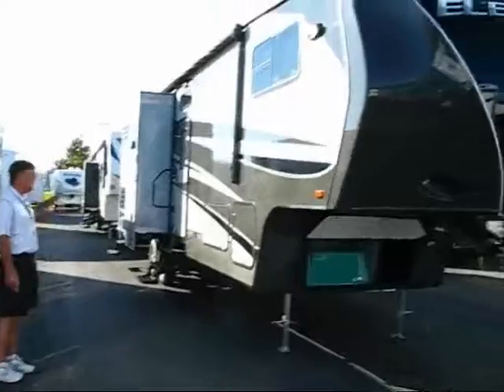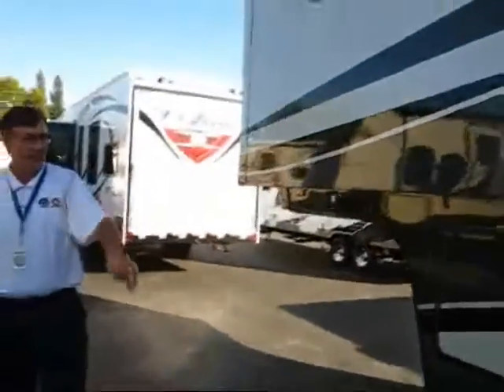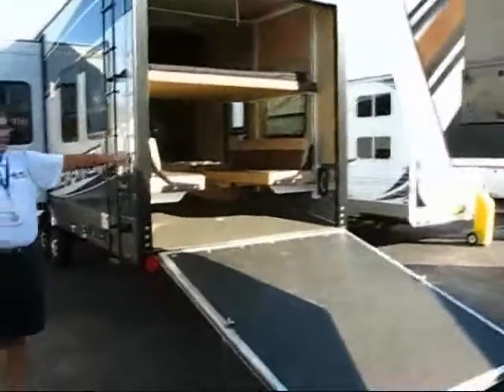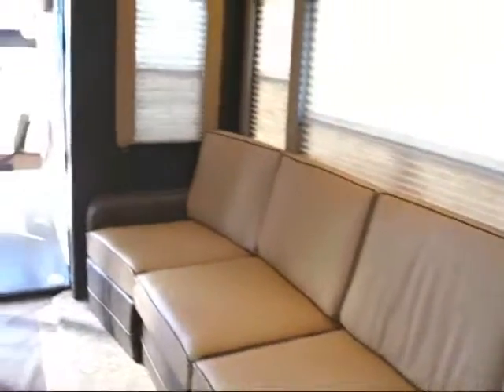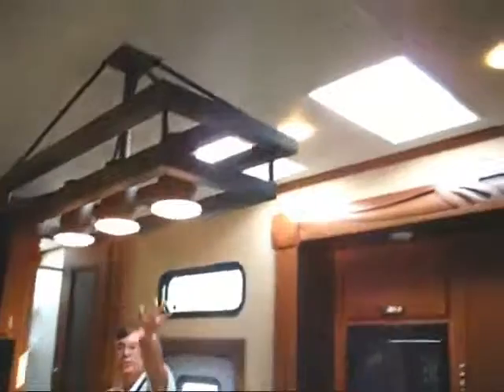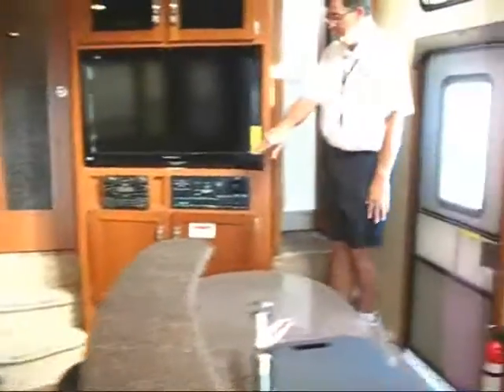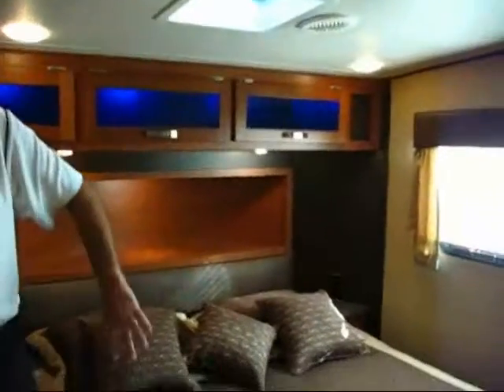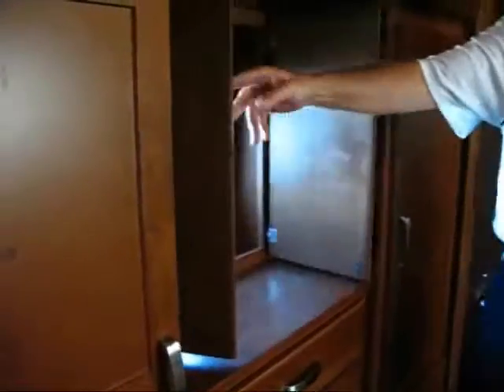2013 Crossroads Elevation 3612 from Camping World of Sacramento